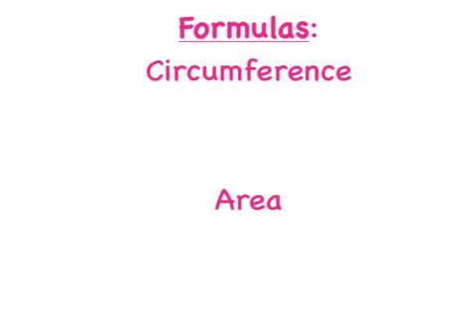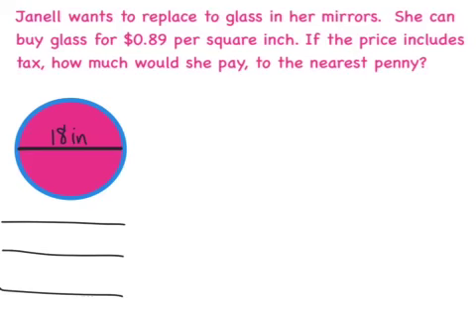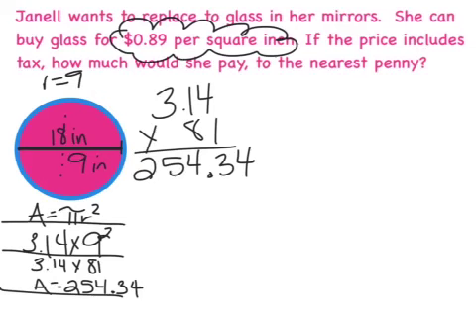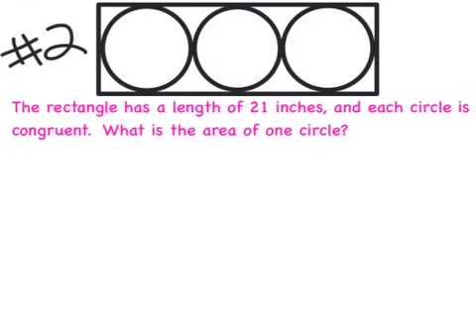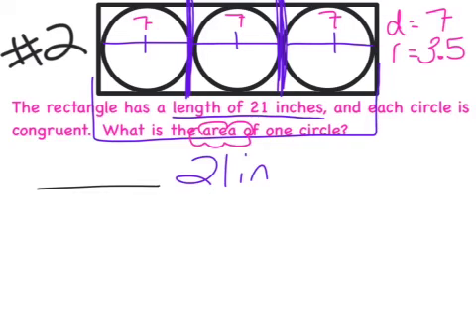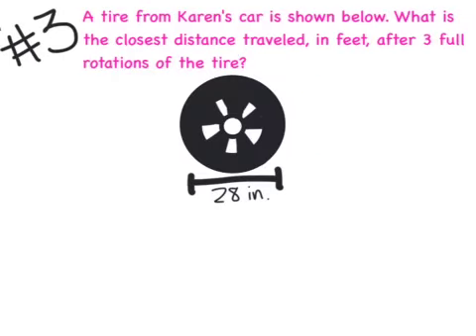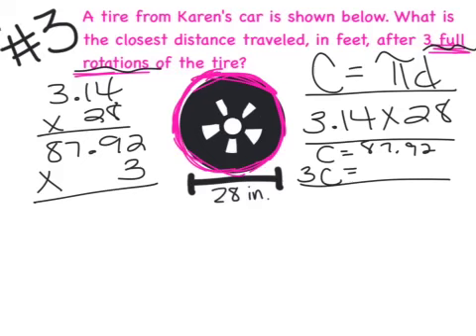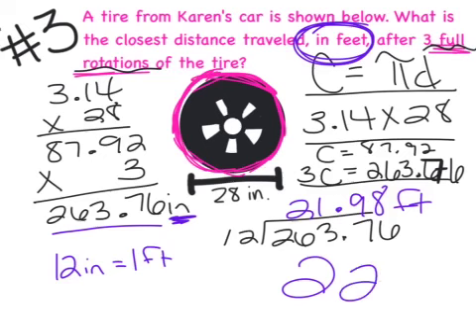Area & Circumference Word Problems